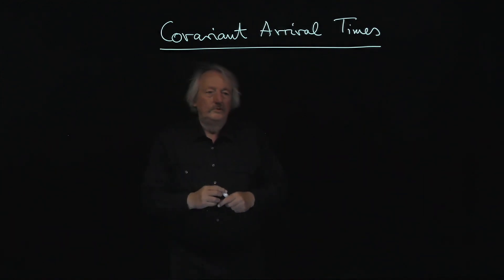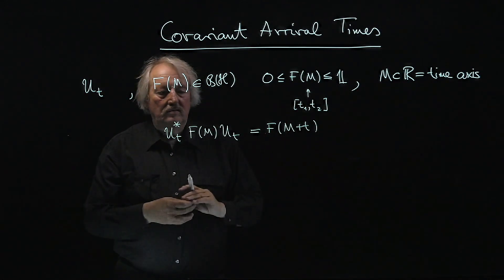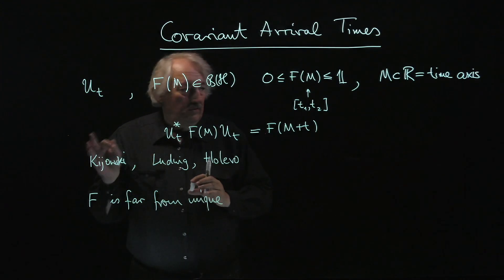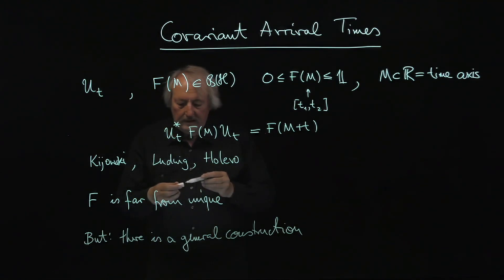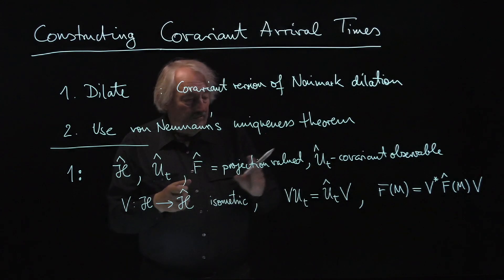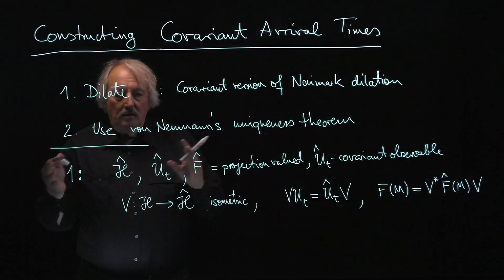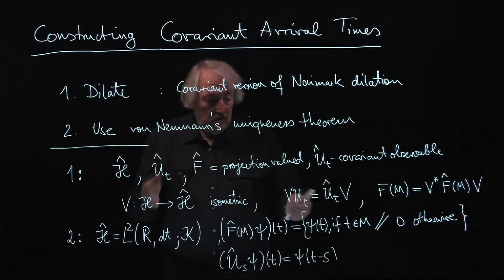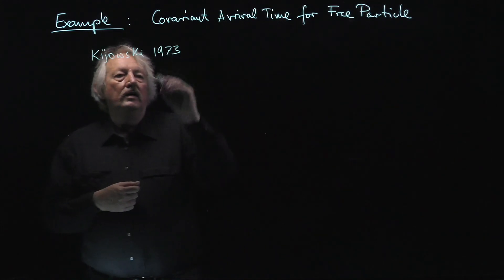Arrival Time of Photons - Lecture 3: Covariant Arrival Times